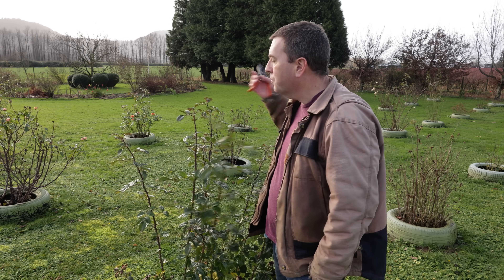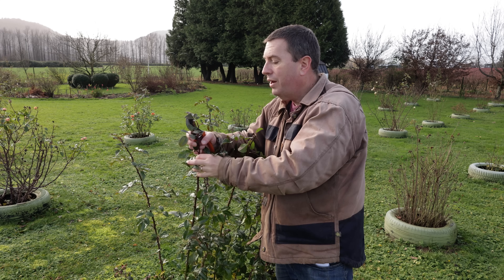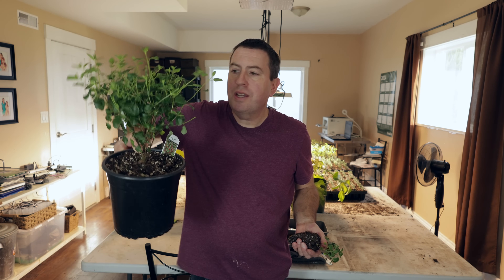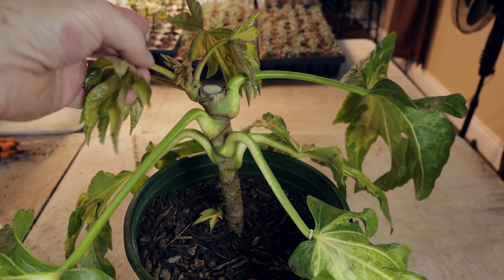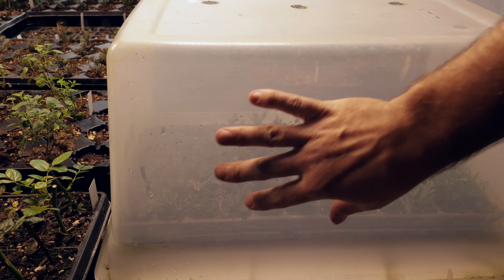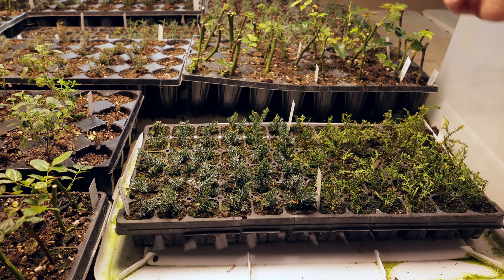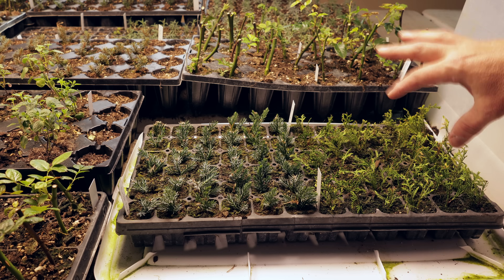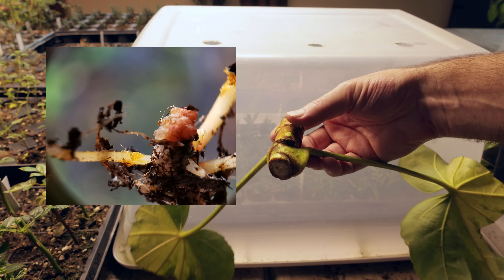After the Snip: Cutting Propagation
🌱 What really happens after you take a cutting? In this video, we dive into the science of plant propagation—exploring how both the mother plant and the cutting respond to that crucial snip. Learn why callus formation is key to rooting, what hormones like auxin and ethylene are doing behind the scenes, and why sealing cuts might not be the best idea. Perfect for hobbyists and plant lovers looking to level up their propagation skills!

Canada: amazon.ca/shop/fraservalleyrosefarm

Photo credits